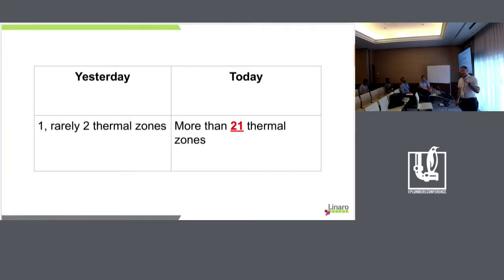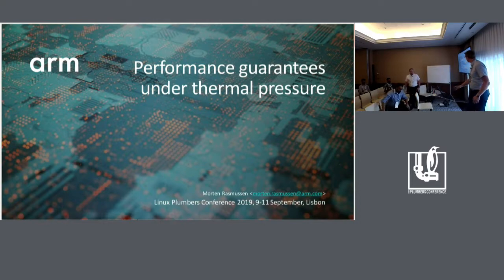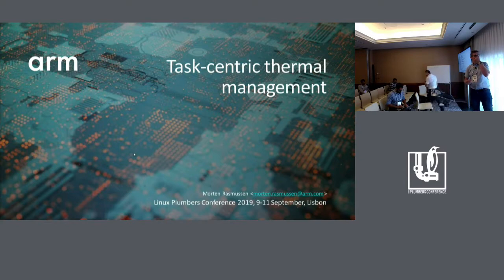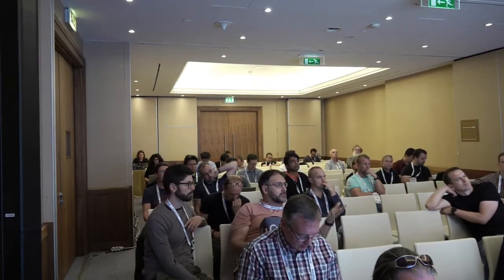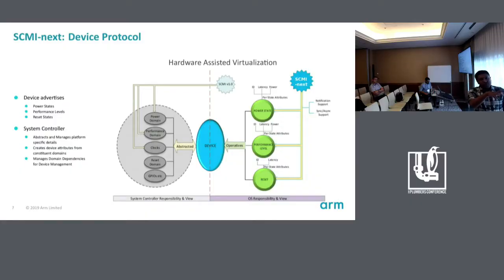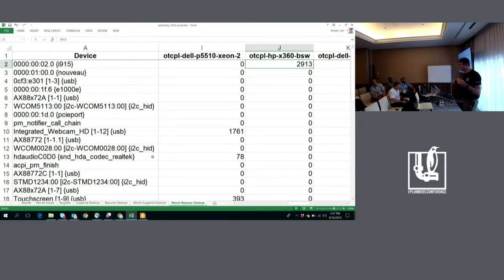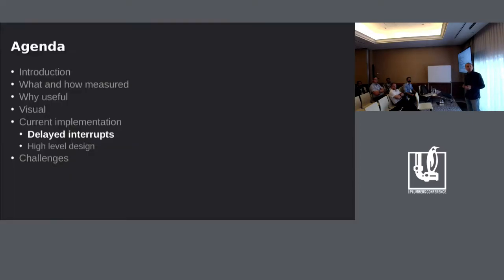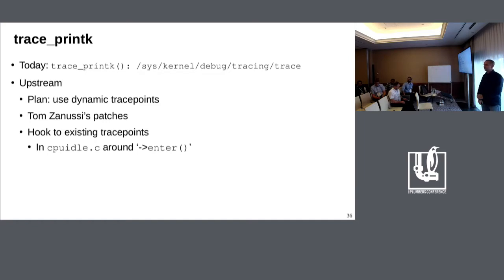LPC2019 - Power Management & Thermal - MC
Power Management & Thermal - MC